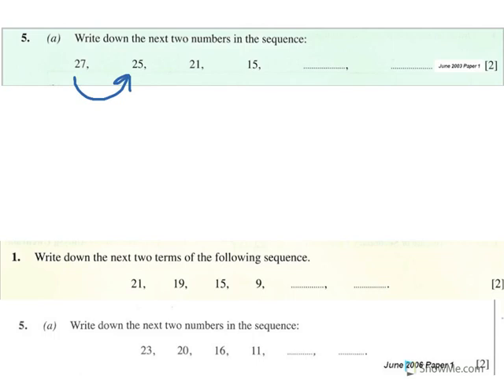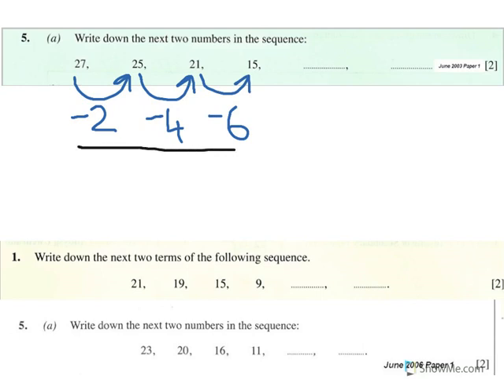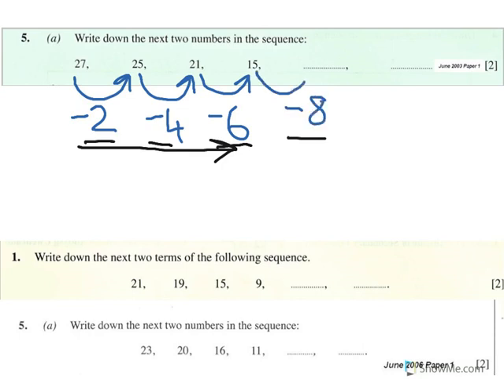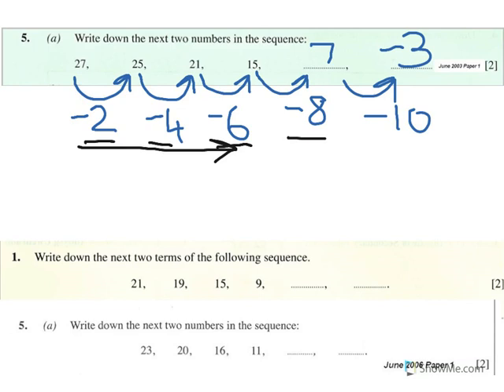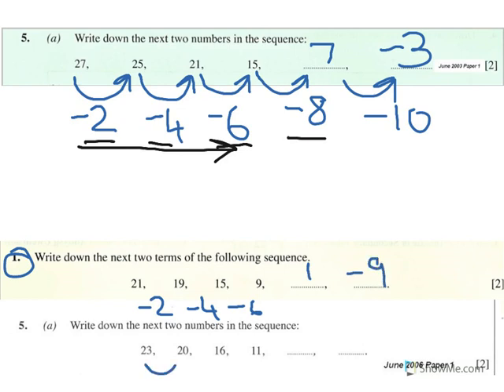GCSE Foundation Maths - Continuing basic sequences